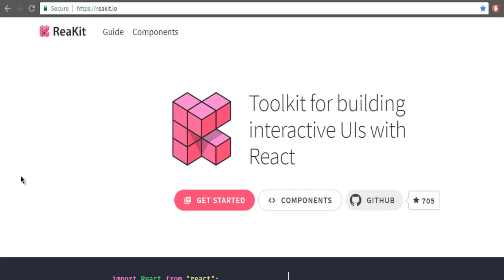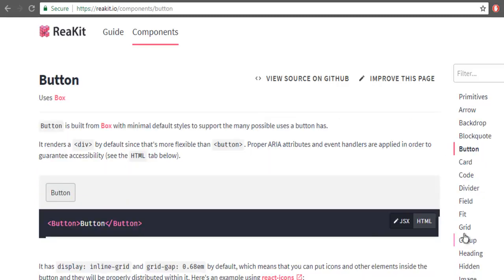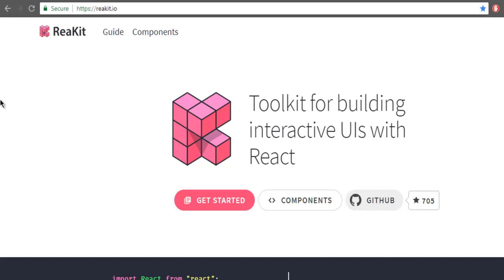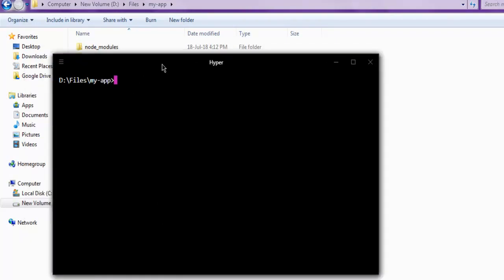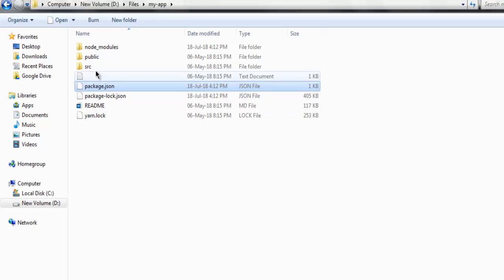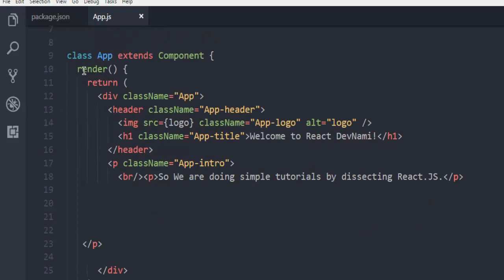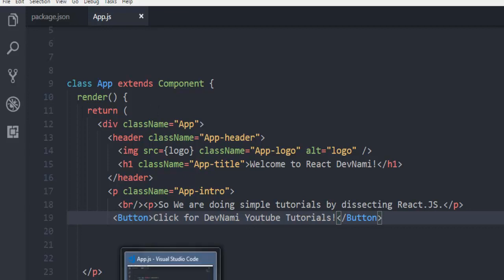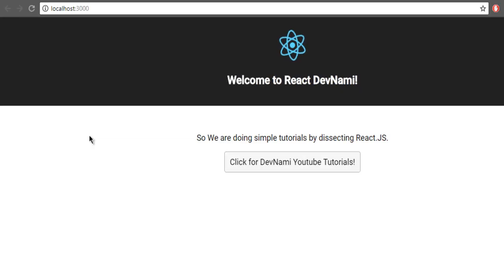React How to Create Custom UI Component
Learn How to Create Custom UI Component in React JS. Building a UI Component with React and RealKit.